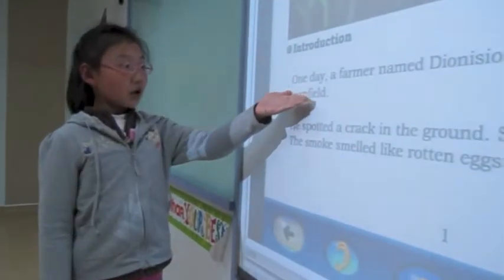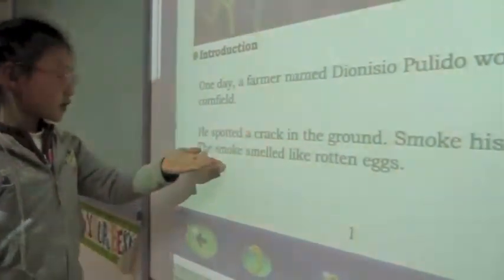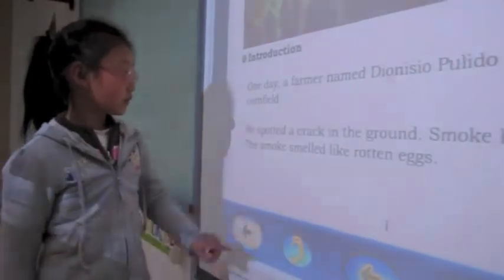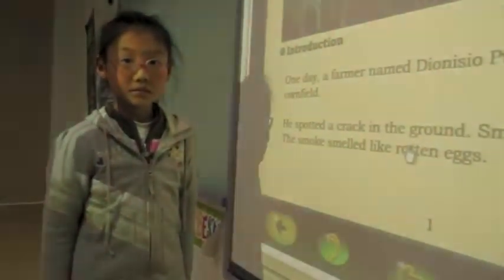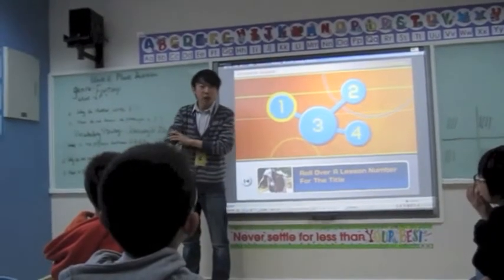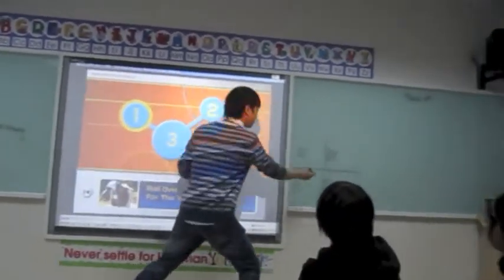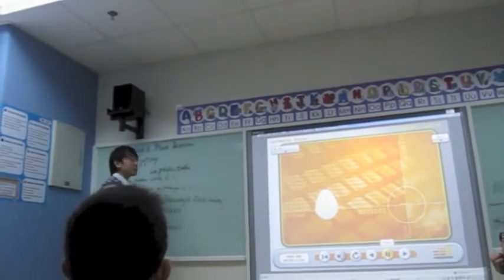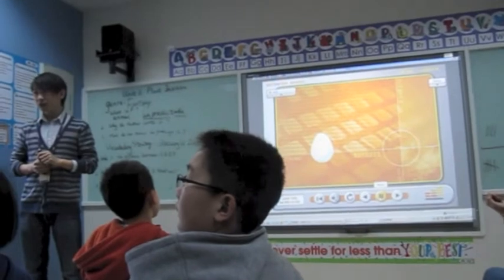Justin Xu / Xu Yanshen Teaching Sample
This starts with a profile of one of my students, Rosy. She began in my class with little English language knowledge, but after approximately 600 hours of ESL instruction in my class, she greatly increased her proficiency and confidence. The second part of the video is a 10 min. sample of me teaching.